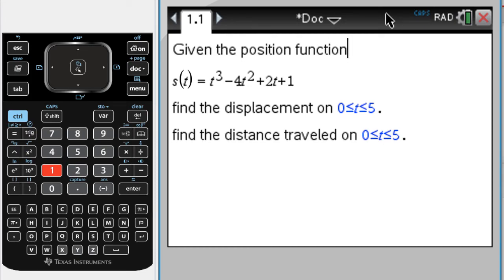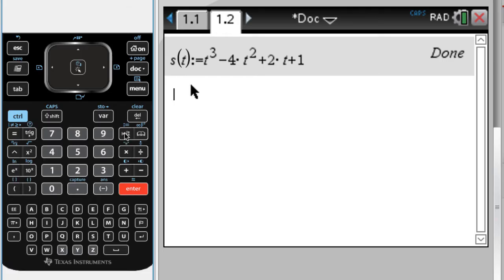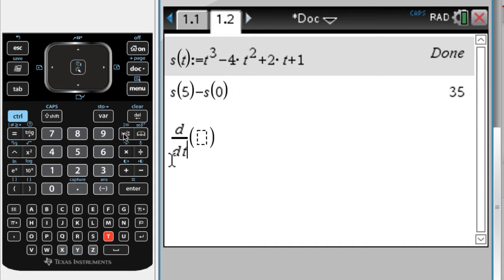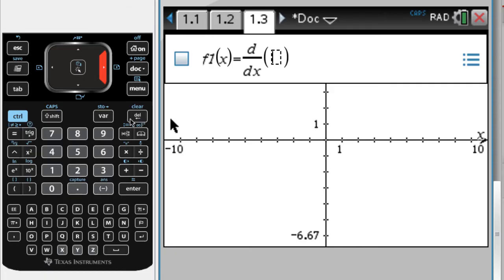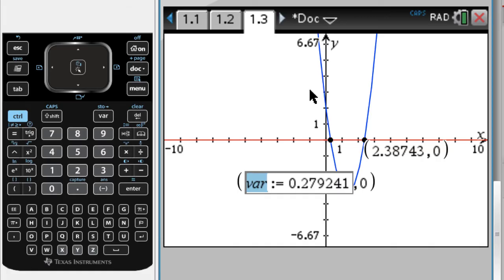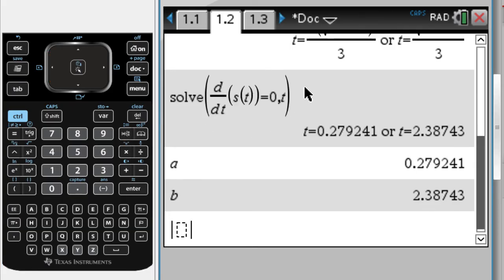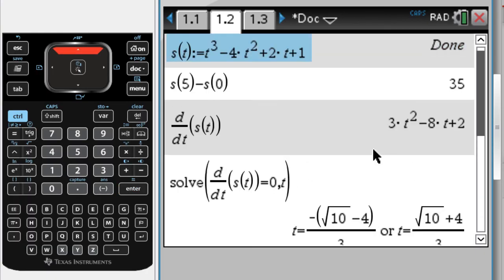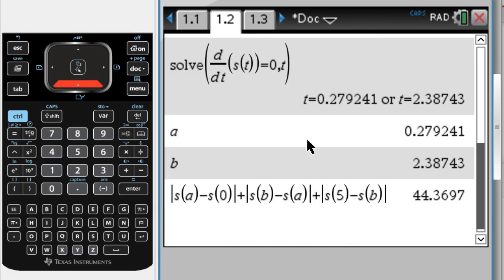Displacement and Distance Traveled On Calculator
In this video we're given a position function and asked to find displacement on a time interval and distance traveled on the same time interval.  We define the function, evaluate the function, find the derivative to get a velocity function, solve where the velocity is 0, store the values where the velocity is 0, and finally calculate a displacement using absolute values.  All of these are skills you need to have with using your calculator.  I did everything on the TI-Nspire CX CAS-it'll work almost exactly the same on the CX II CAS and any other AP Calculus approved calculator will let you do most of it!